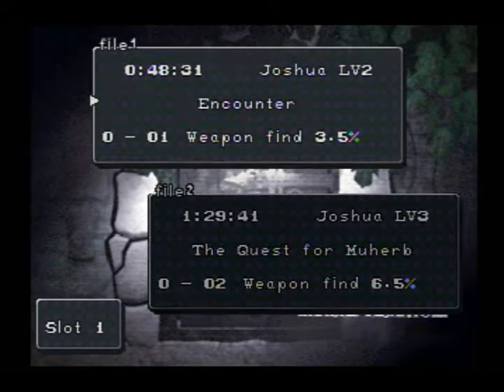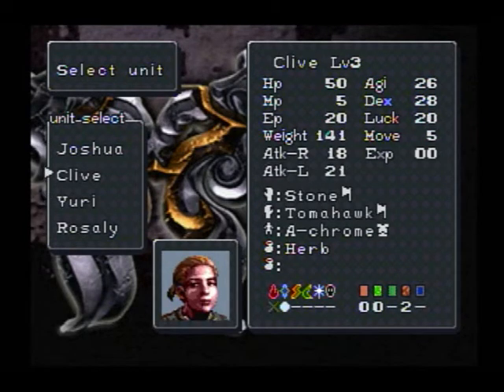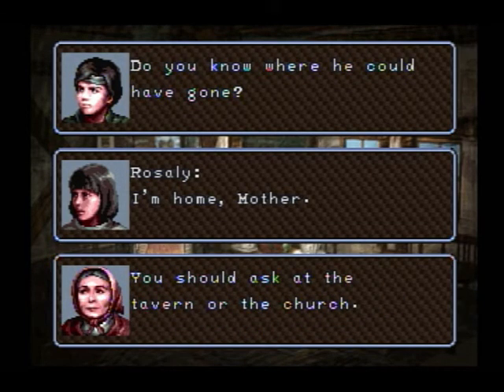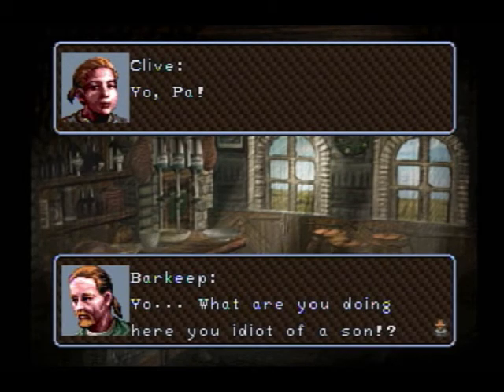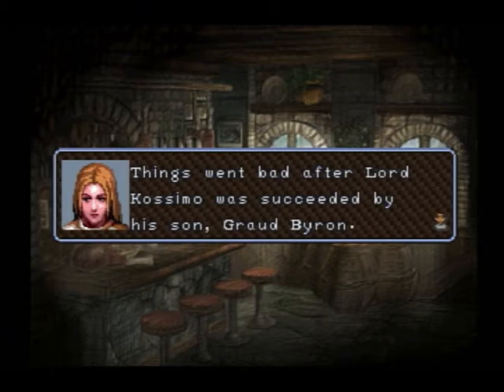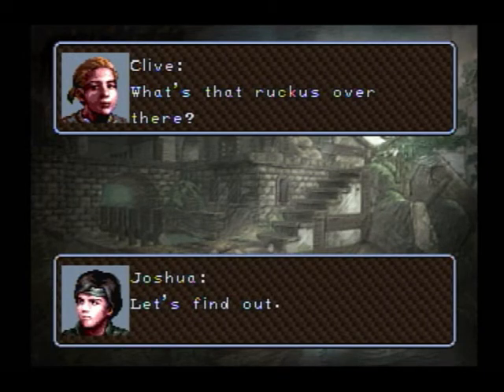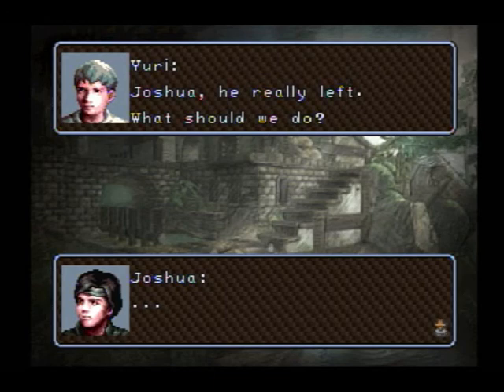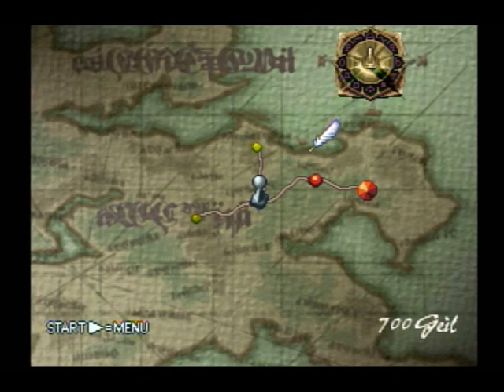Let's Strategize: Vandal Hearts 2 - Prologue Battle 3 [Part 1]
Prologue: Story Battle 3 - Yuta Plain (W)